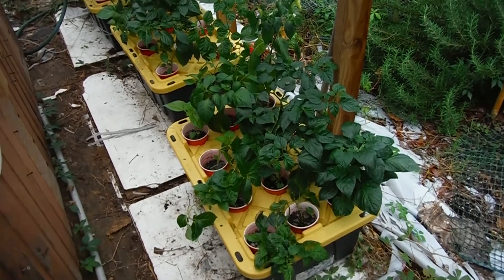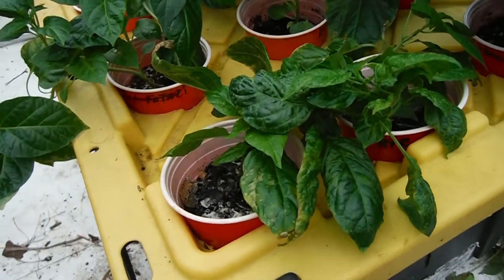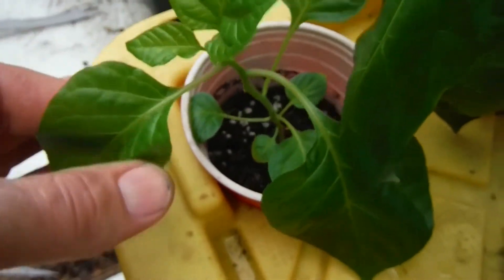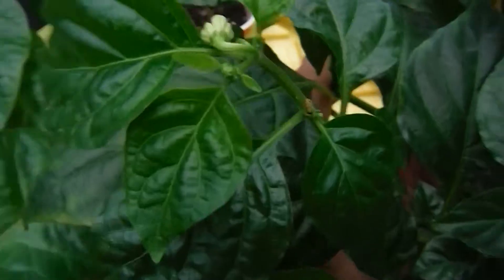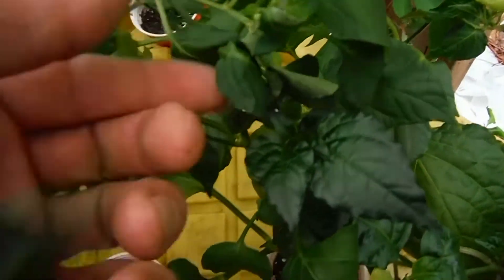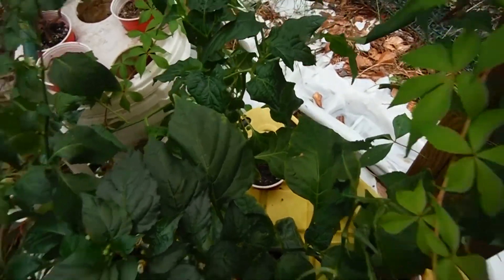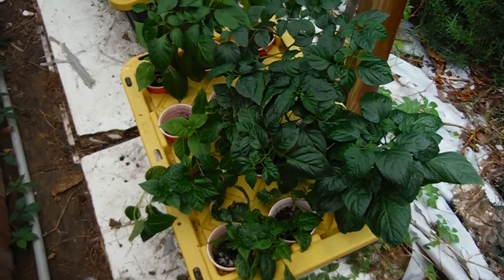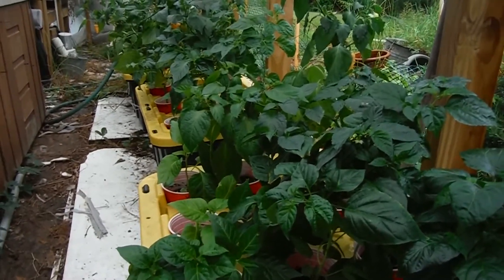White Devil's Tongue Pod: Super Hot Peppers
My Super Hots finally have a new home!! They are now out in the greenhouse in Deep Water Culture beds just like I did last year. I need to spread them out more but for the time being they are set!